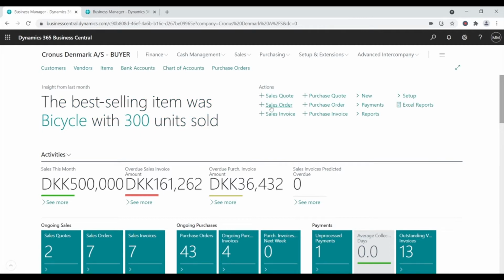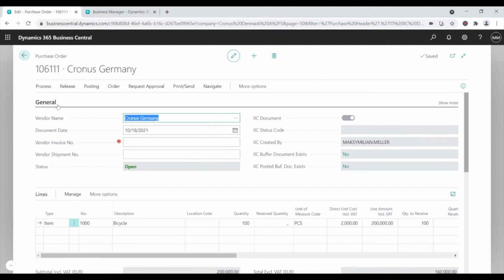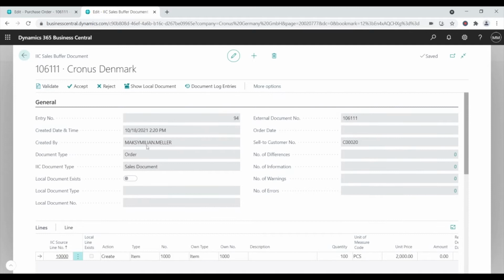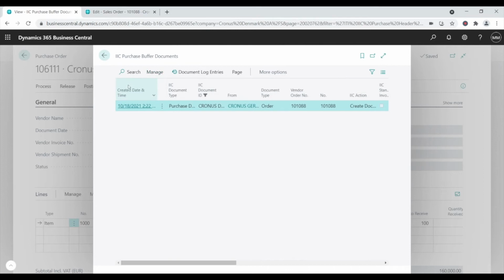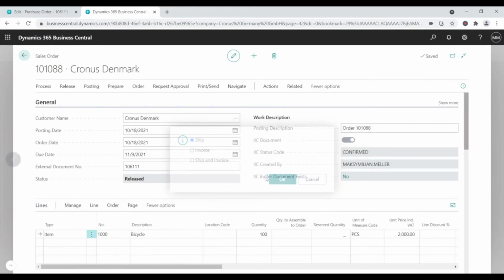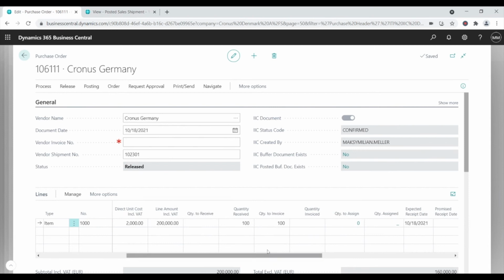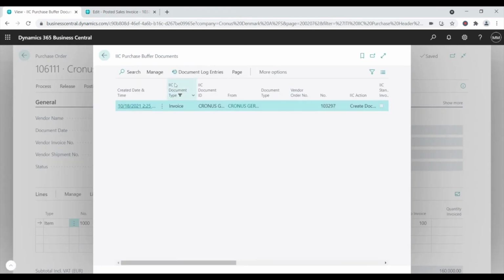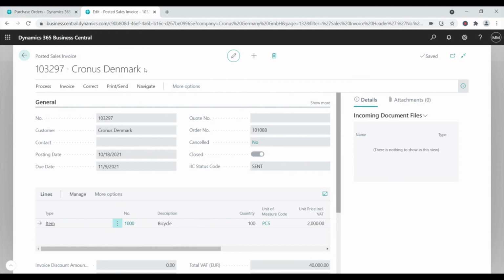🔎 How Apps Work: How to go through the drop shipment intercompany process in Advanced Intercompany?